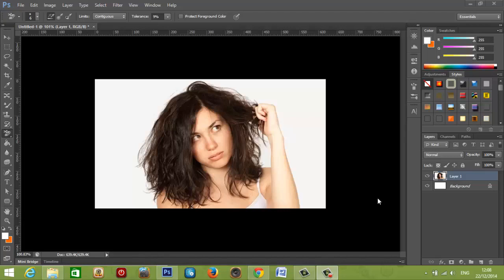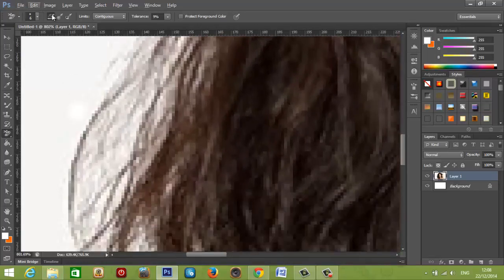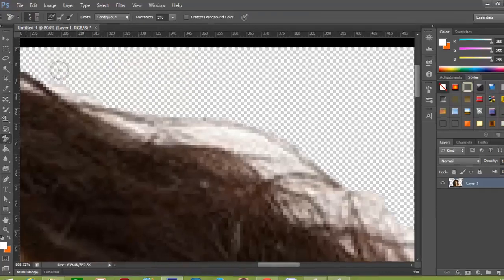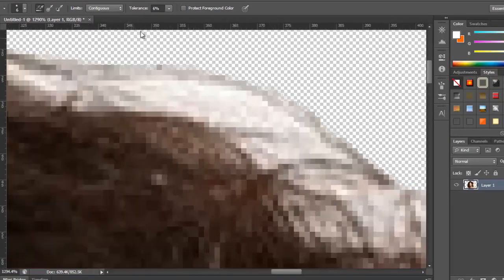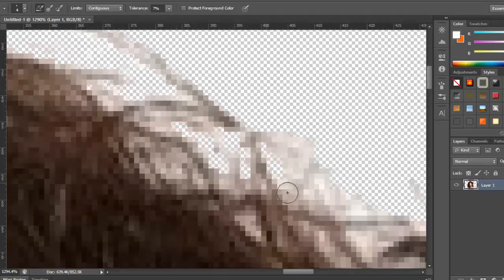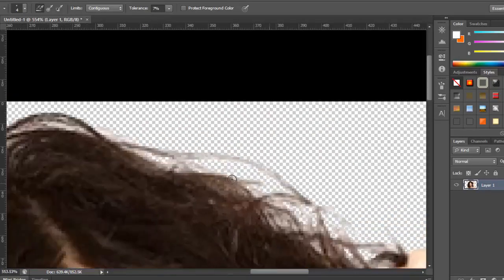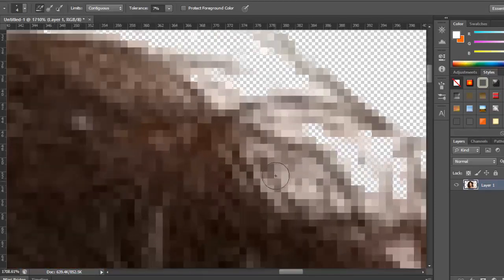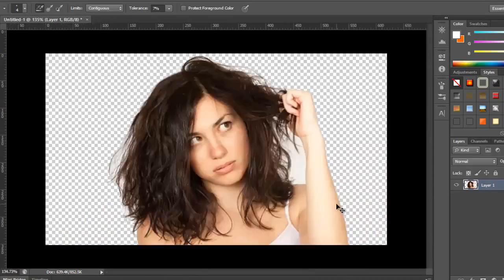Background Eraser Tool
Background Eraser Tool - This is used to erase any part of the picture to make transparent. After using this tool, after using the Eraser Tool, it will also be deleted in Transparent.